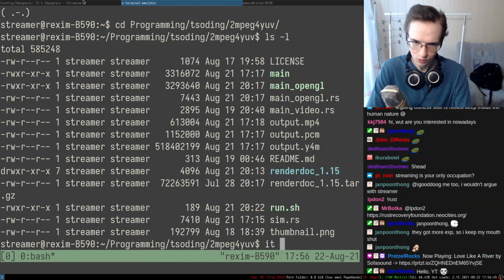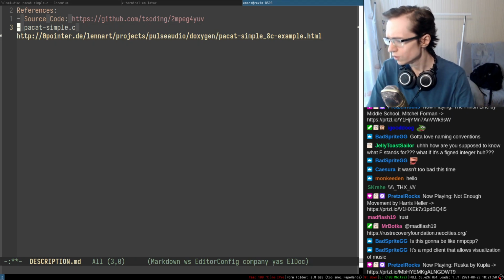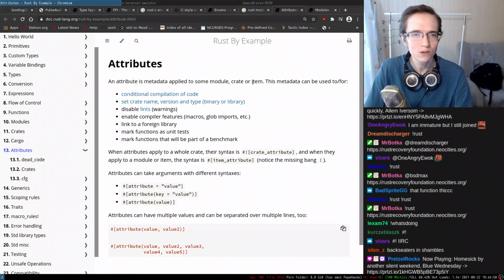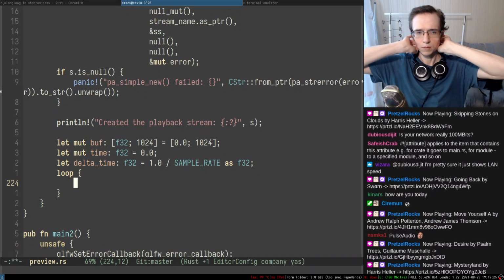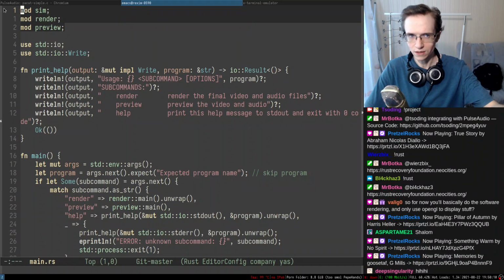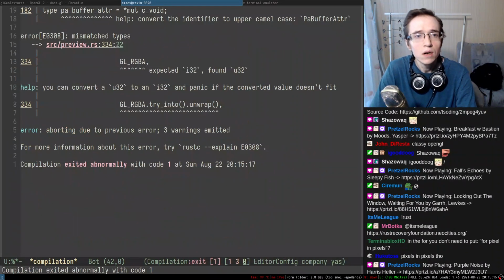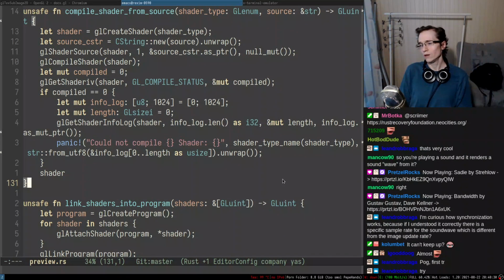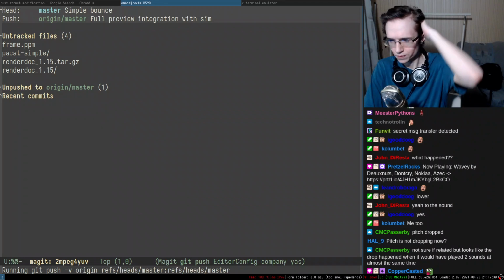2mpeg4yuv — part 6